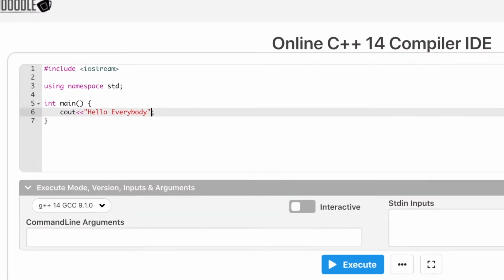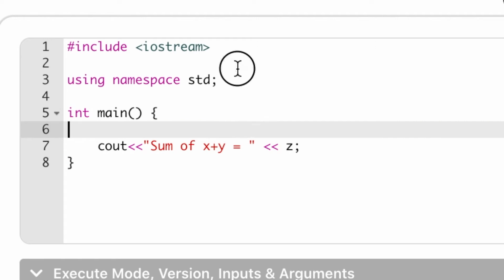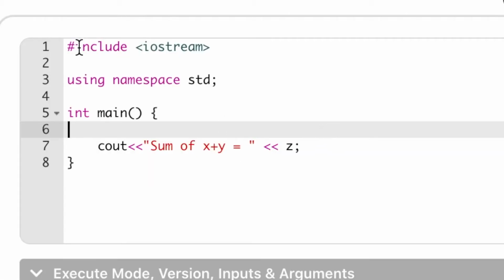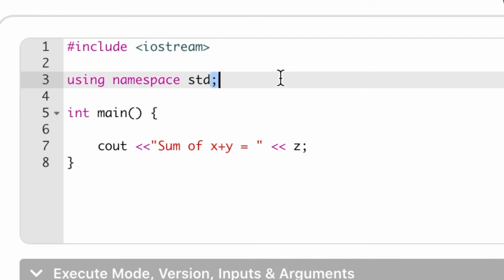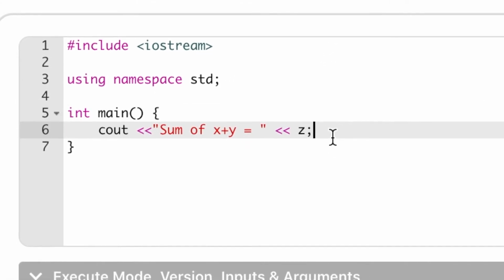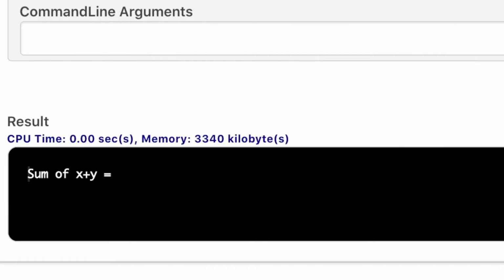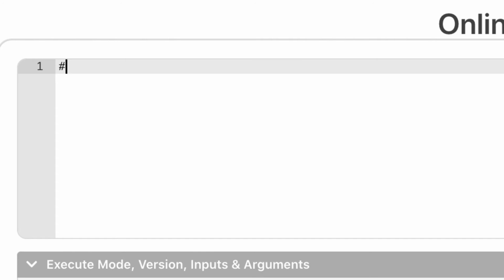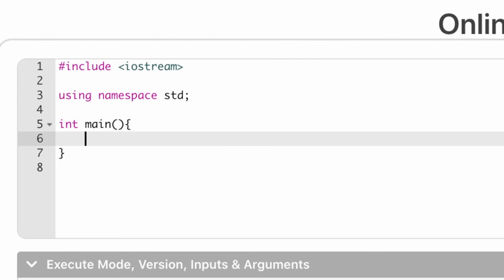C++ Basics!!! - Episode #2 - Master C++ FOR FREE! Only 5 Minutes a Day For EVERYONE!!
Todays Task/Challenge : Try and write the 3 most important lines that are necessary for every one of your future C++ programs. To test if it works, try printing something inside main.

Taught by a rising Freshman in High School.